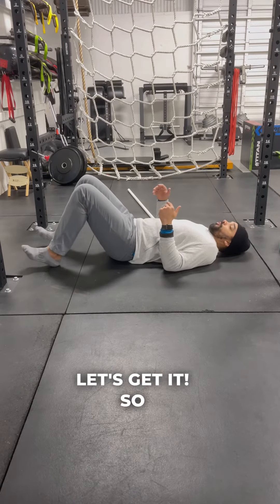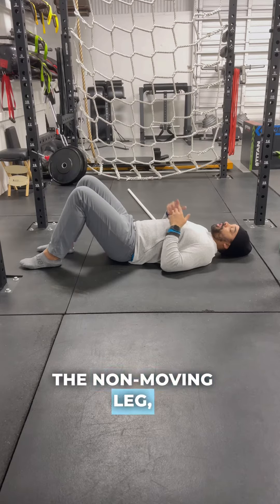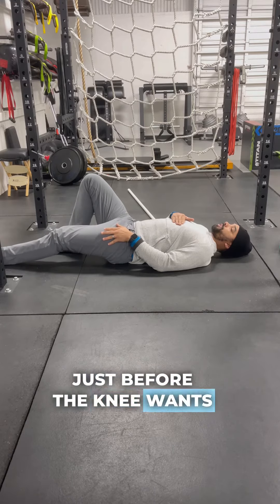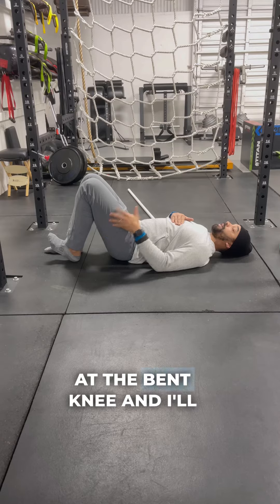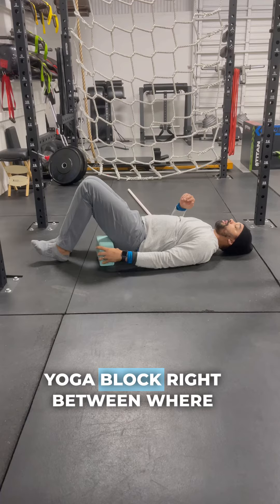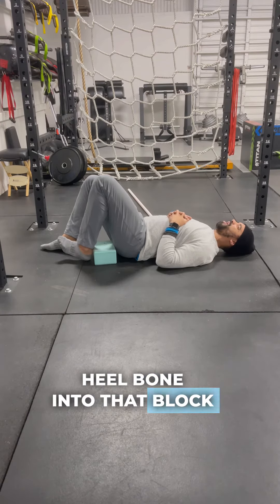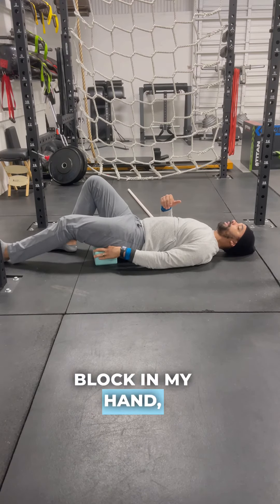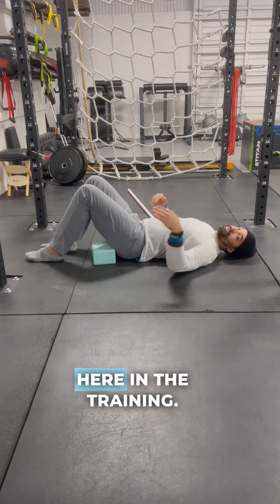CARs Lv 3 Knee Rotations/ Hamstring Sliders